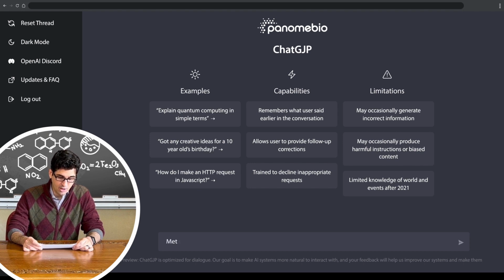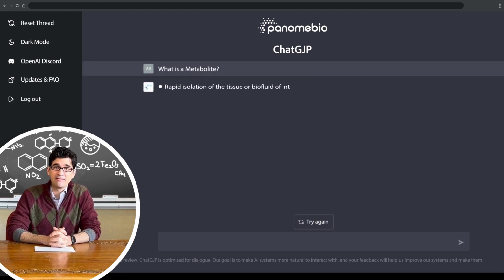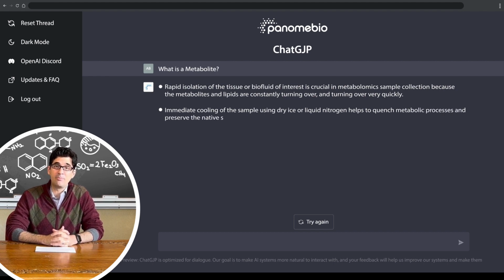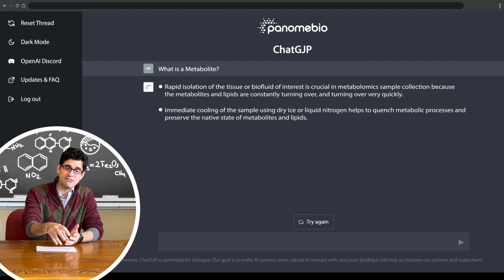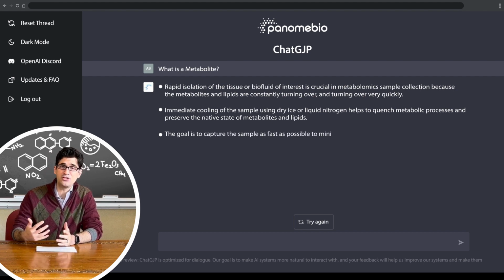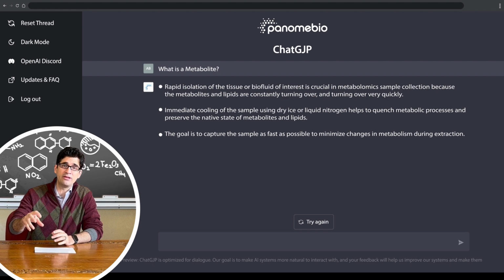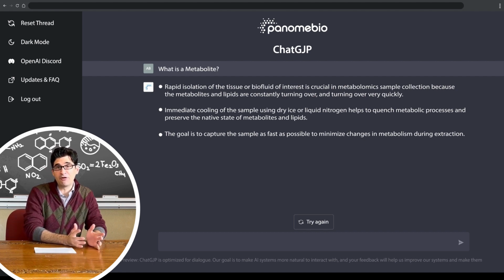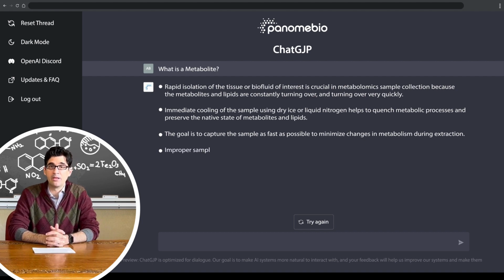ChatGJP Episode 5: What are the best sample collection practices for metabolomics?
Episode 5 of the ChatGJP series is here! Today, Gary Patti answers "What are the best sample collection practices for metabolomics?" Comment your questions to have them answered in this series!

Be on the look out for more releases of our ChatGJP series.